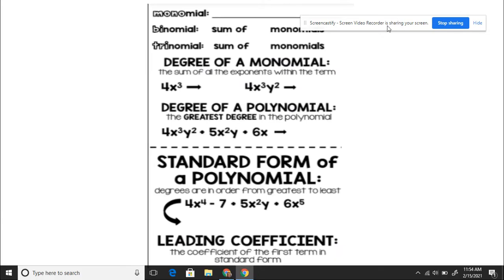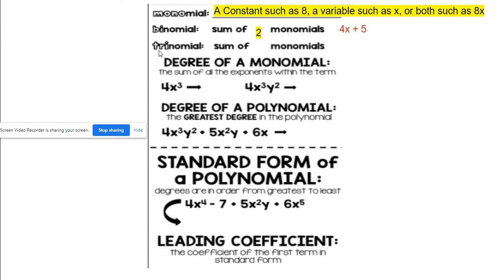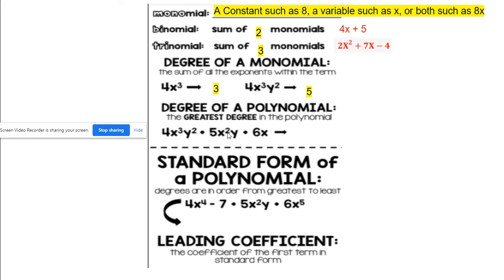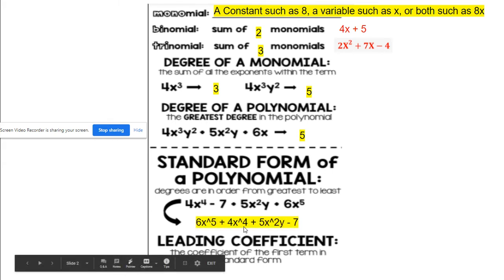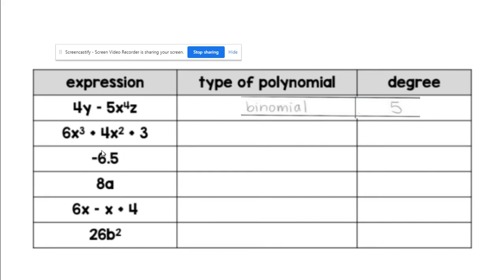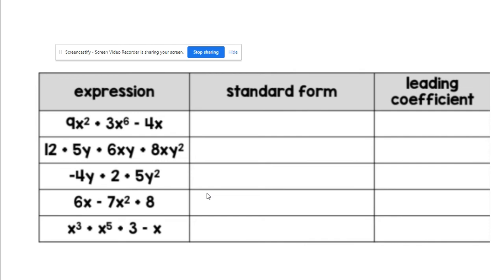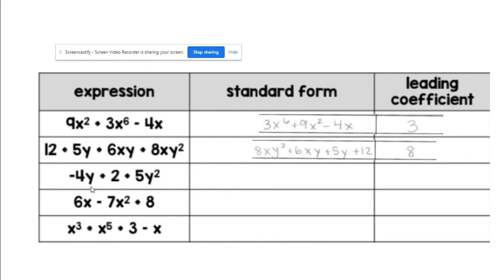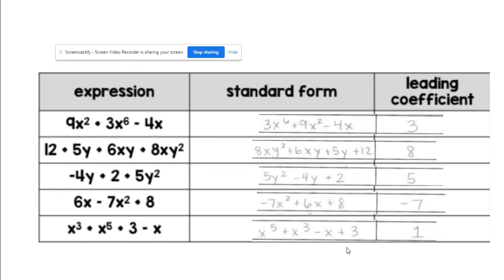Identifying Polynomials: Feb 15, 2021 12:05 PM